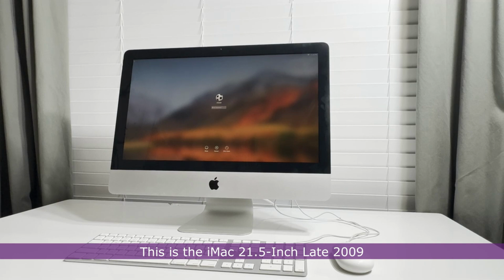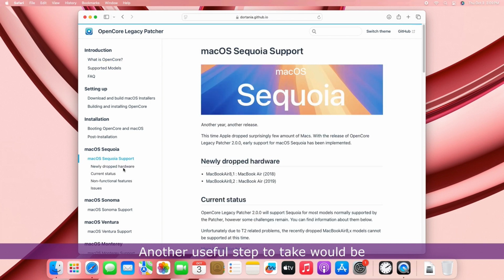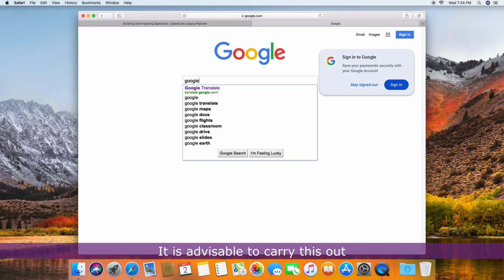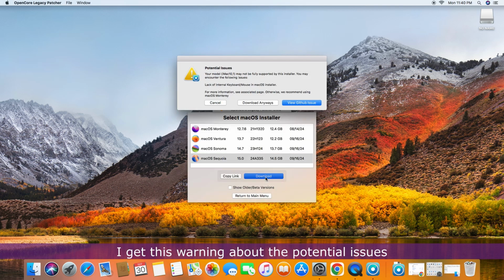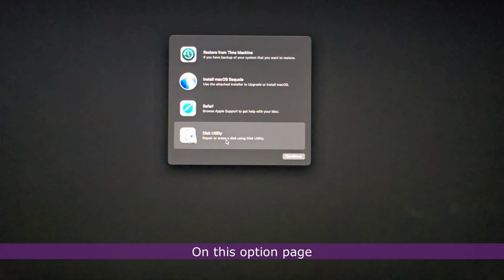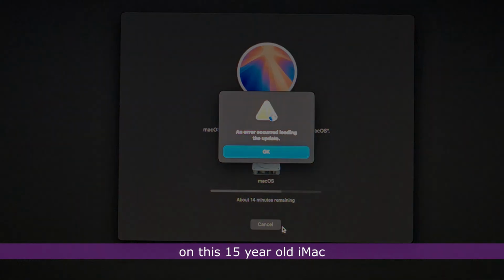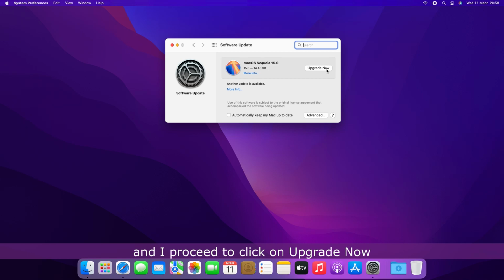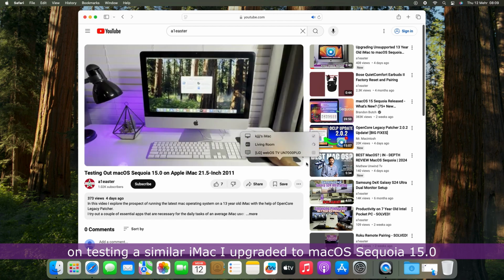Apple iMac Late 2009 Upgrade to macOS Sequoia - Fresh Install Method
Apple iMac Late 2009 macOS Sequoia - Fresh Install Method

In this video I demonstrate how to Upgrade to macOS Sequoia on the Apple iMac 21.5-Inch Late 2009 with OpenCore Legacy Patcher, Using the fresh install method first before performing an Apple System Upgrade.